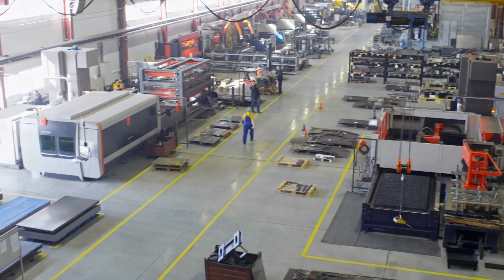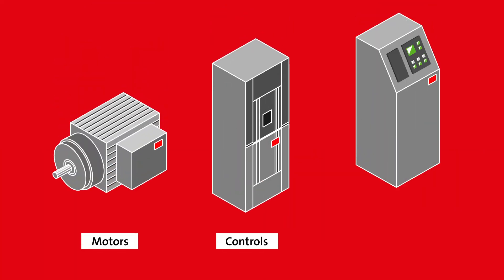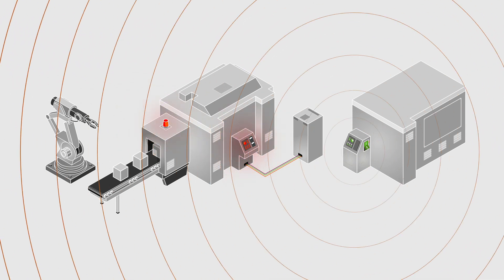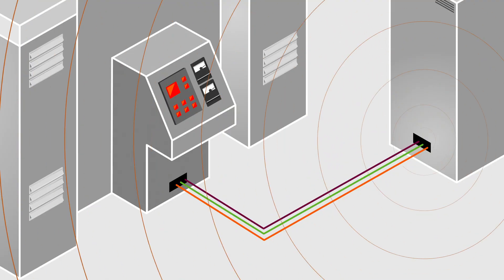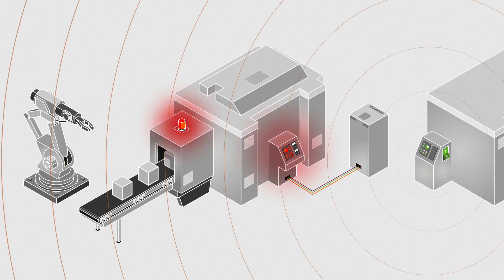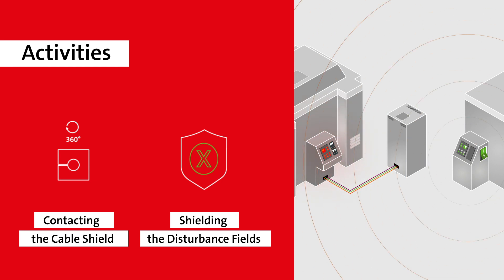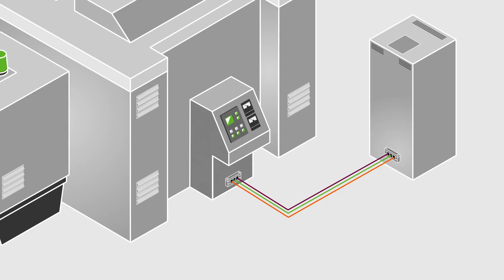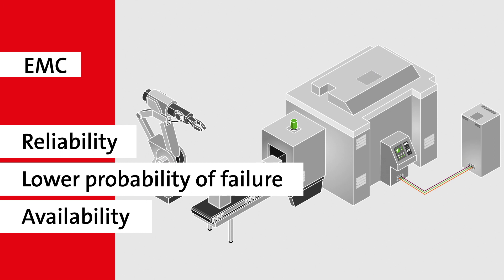Electromagnetic compatibility (EMC) - How to protect your machinery / plant from EMI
Interested in our EMC products?

The industrial process technology demands increasing security against disturbances for electrical MCR facilities (measure, control, regulate). Special emphasis is being placed on the derivation of electromagnetic interference. In case of conducted as well as field bound EMI disturbances, our split cable entry frames EMC-KEL and our split cable gland EMC-KVT-DS offer an effective way to divert and block those disturbances and provides an alternative to conventional EMC cable glands - especially when routing cables with connectors.